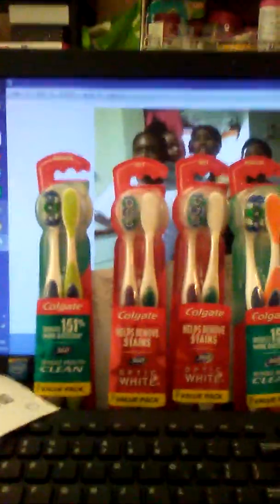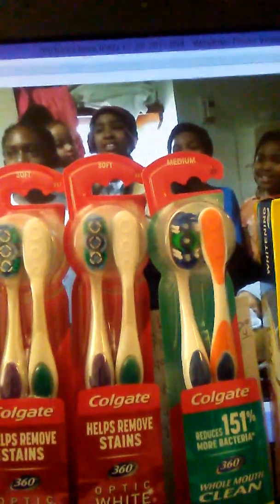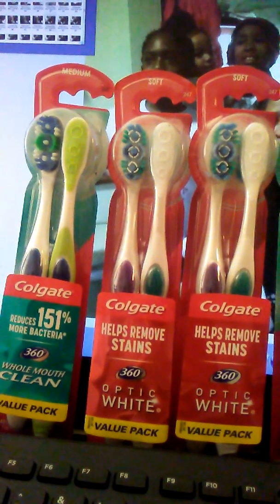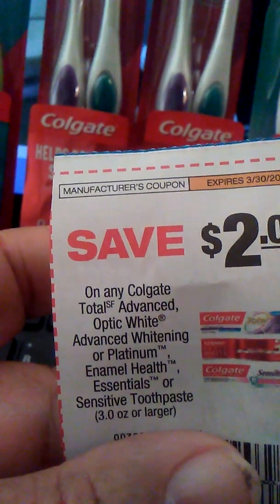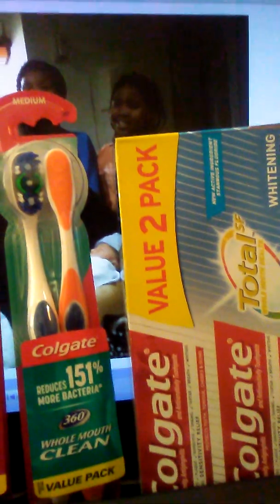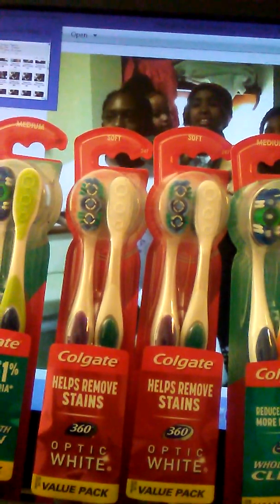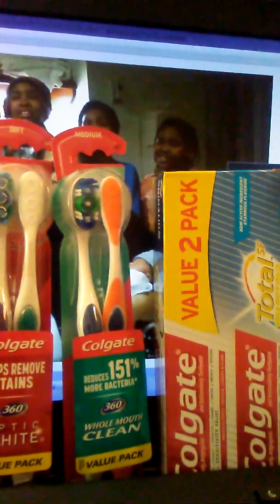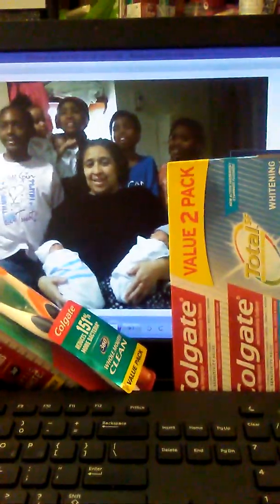Toothpaste/toothbrushes double pack $.99cents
Rite Aid Couponing! 3/17/2019